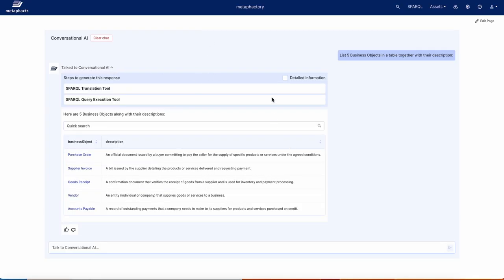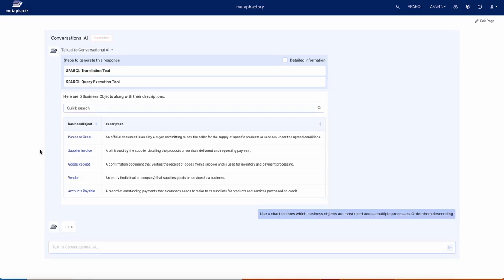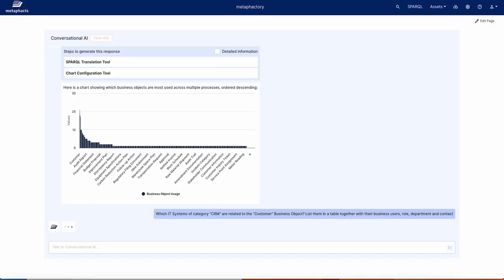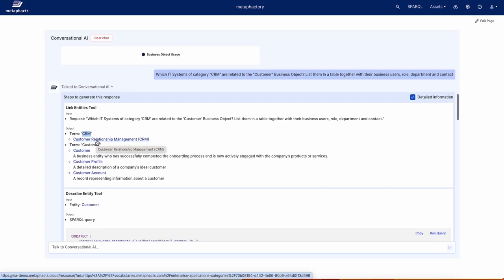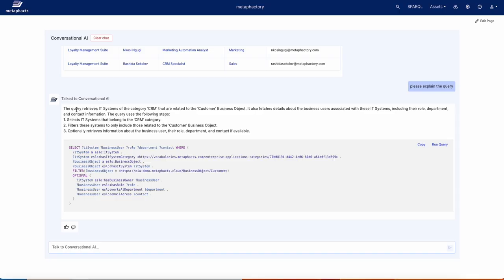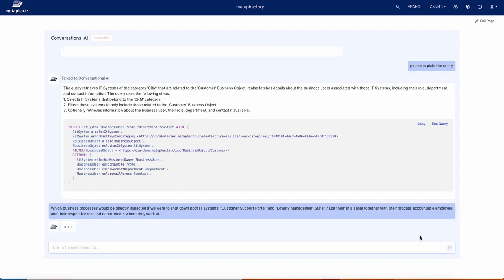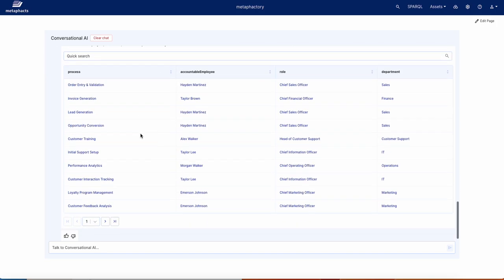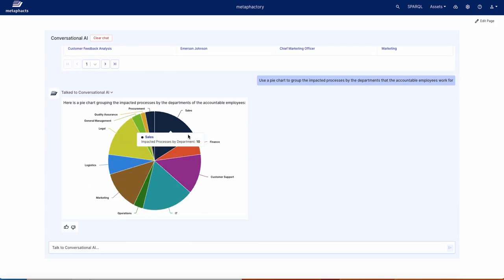Chat with your Enterprise Information Architecture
See how our AI platform can be used to chat with a semantics-driven Enterprise Information Architecture. Using our conversational interface you can answer complex questions in seconds and analyze the dependencies between business objects, business processes and IT infrastructure. The underlying, explicit semantic model delivers the required transparency, traceability and trust in the returned results. Ultimately, this provides you with critical insights for risk mitigation, operational efficiency and regulatory compliance, supporting faster, more trustworthy decision-making.